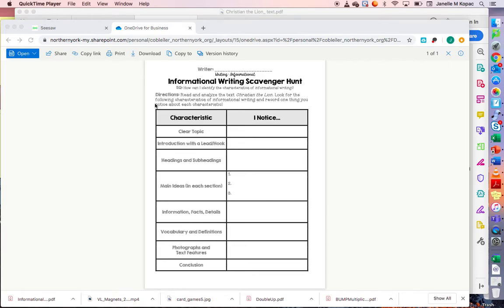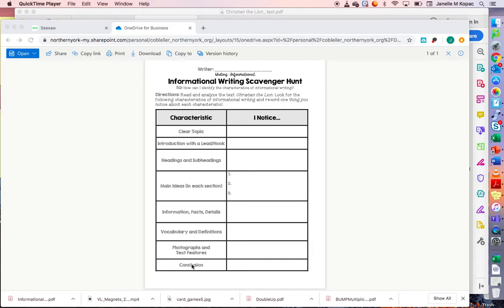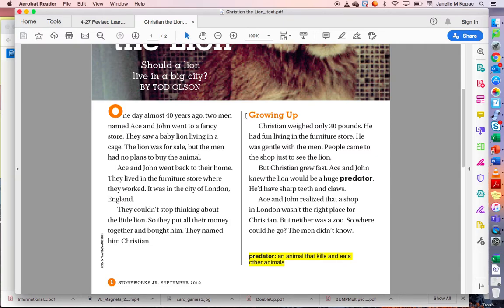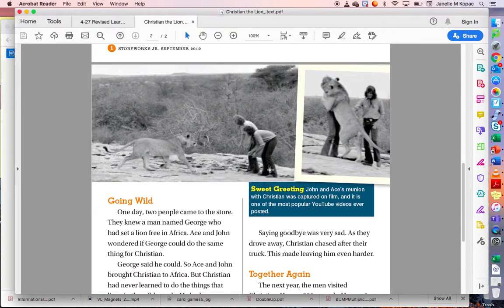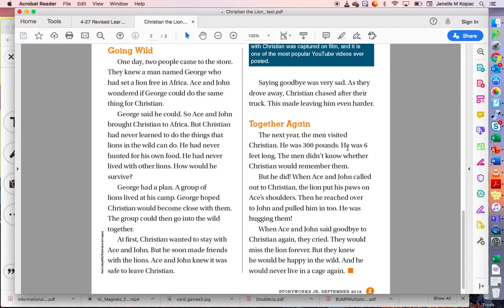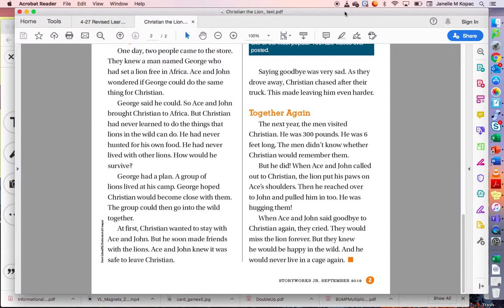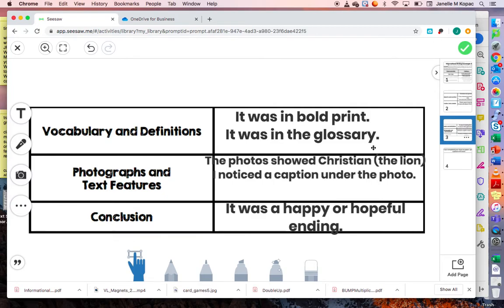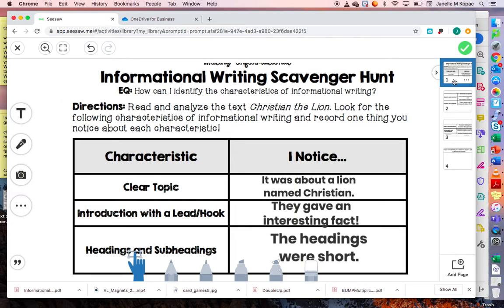Informational Writing Hunt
Print the graphic organizer from the Day 2 Writing learning board or through the link in Seesaw. You can fill the chart out with me as you watch this video.